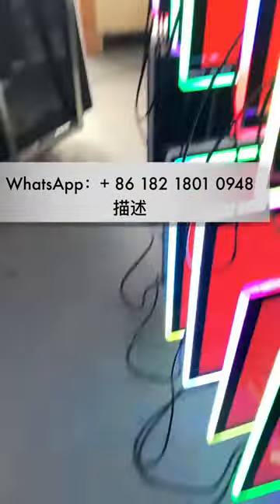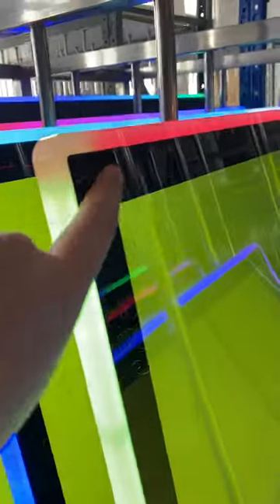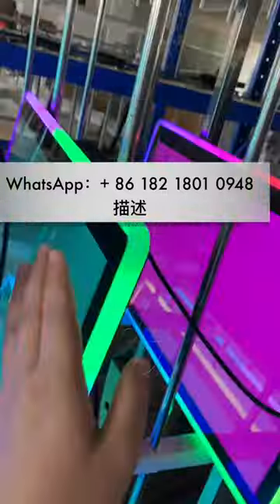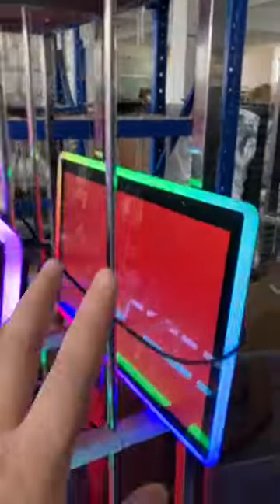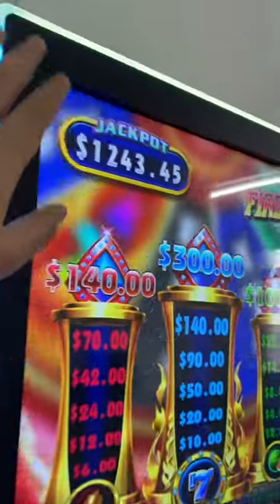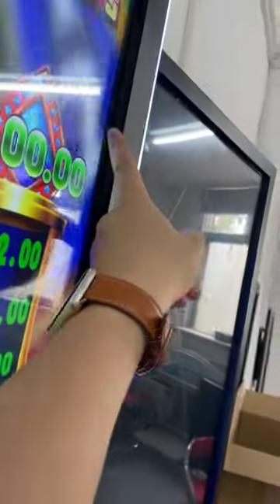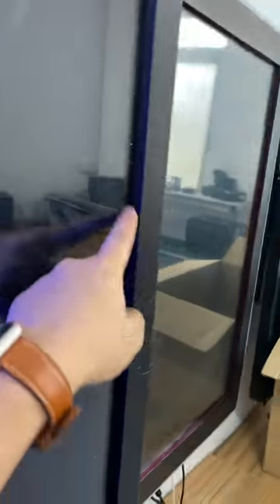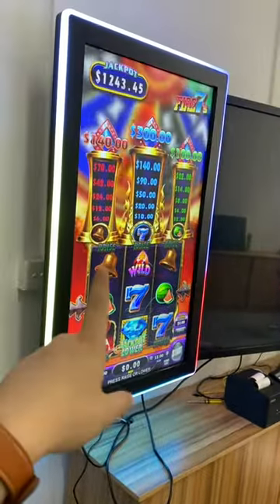How Do We Know its Infrared Touch screen or Capacitive Touch Screen Monitors For Sale